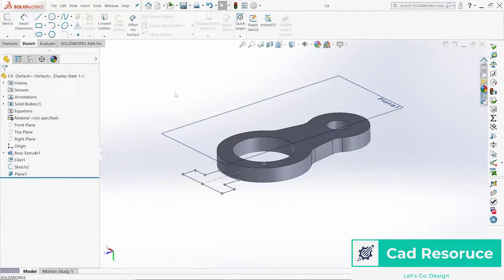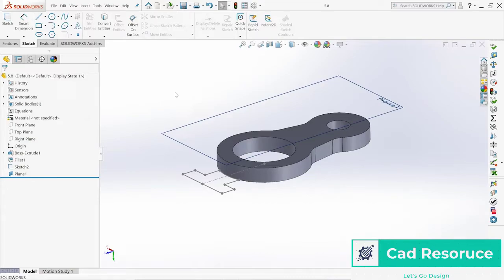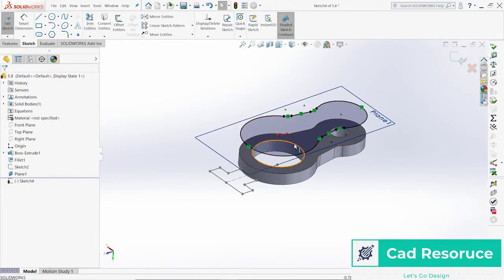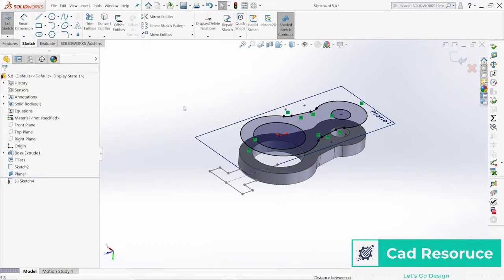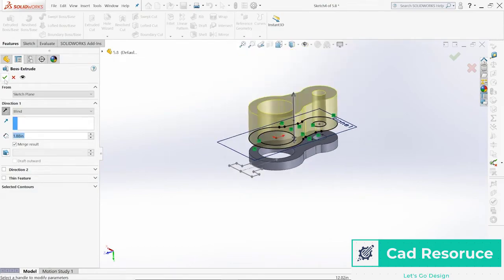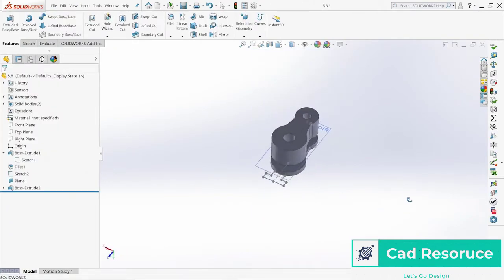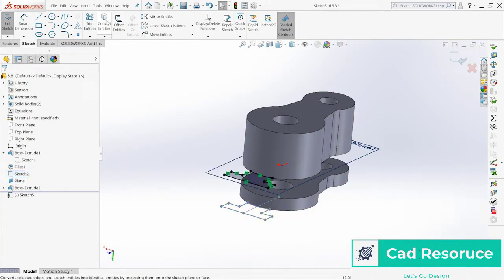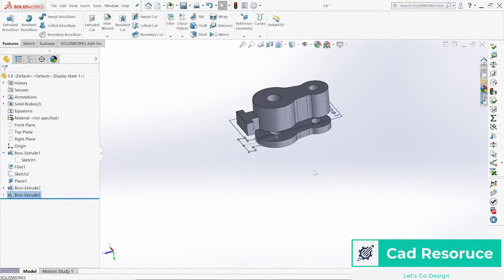*How to Use Solidworks Convert Entities Tool - Solidworks Tutorials for Beginners*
Hello and  Welcome to Solid Works Tutorials for Absolute Beginners.Solidworks in the world leader in 3D solid modeling software. This is the 1st video of my new Solidworks 2022 tutorials series for beginners ,where i will give Solidworks 2022 training and teach you how to use solidowrks even if you are a absolute beginner with zero knowledge of Solidworks. I will make my Solidworks Tutorials for Beginners who want to learn 3D Cad Modeling Simple,Concise and easy to follow.

In this video you will learn the following :

1- How to Convert Solid Feature to Sketch using Convert Entities.
2- How to Modify Converted Entities.
3- How to use Inner Loops feature in convert Entities.

Credits to:
Backsounds